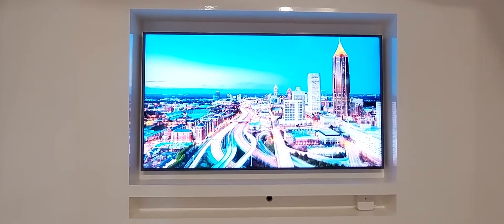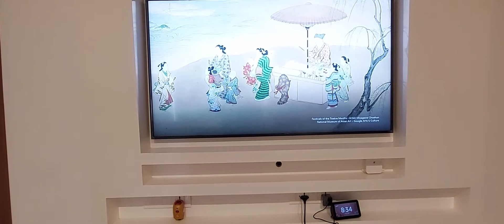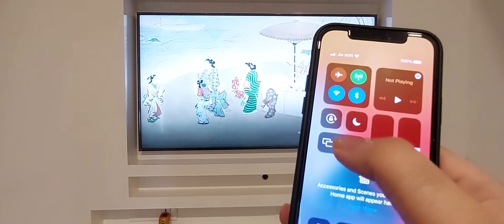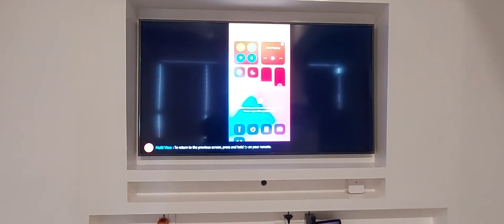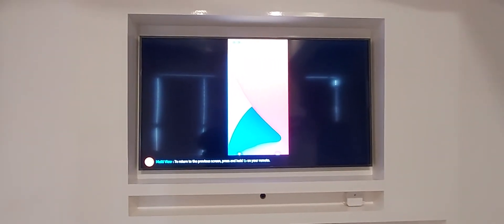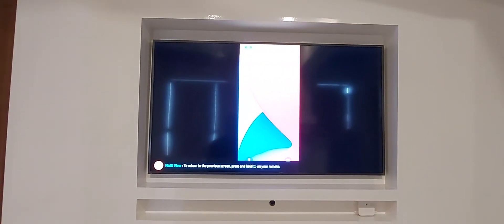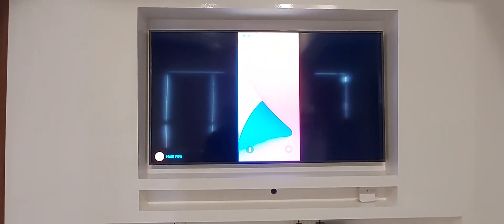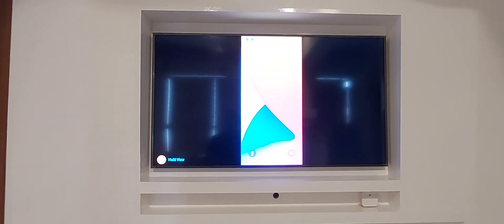How to iphone screen mirroring to TV and cast zoom meeting from iphone to TV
Cast iphone screen to TV.
Cast zoom meeting from phone to TV.
Cast zoom meeting from iphone to TV.
iphone screen mirroring
iphone 12 screen mirroring
iphone 13 screen mirroring